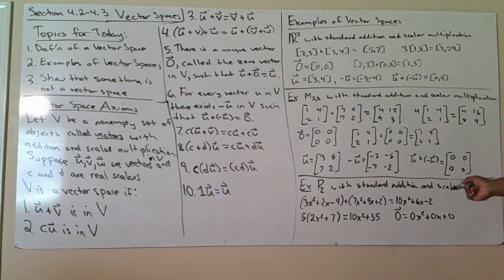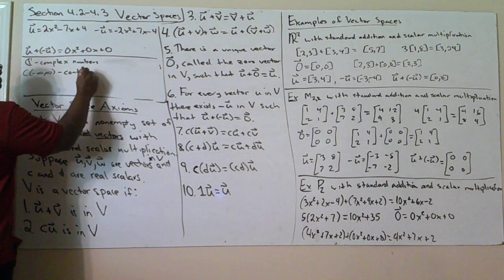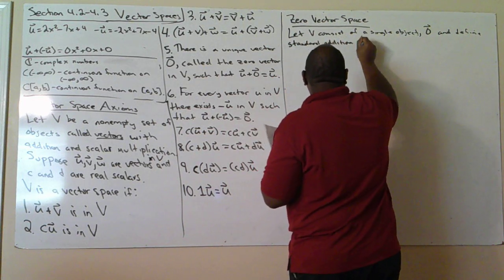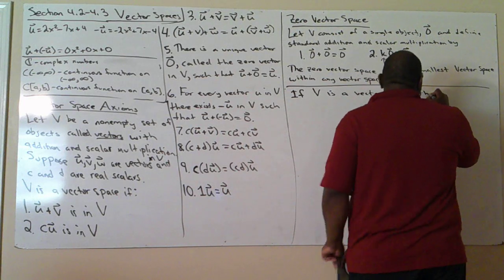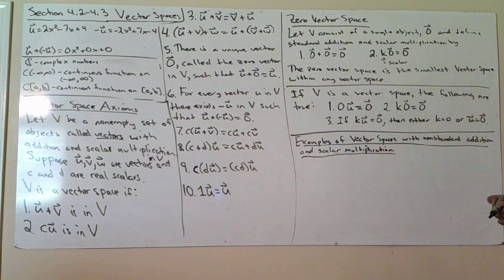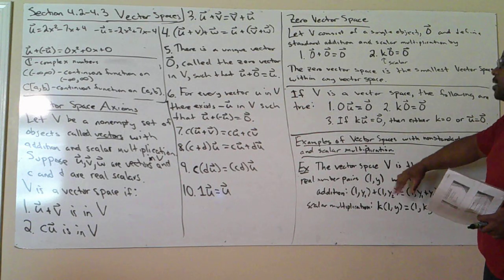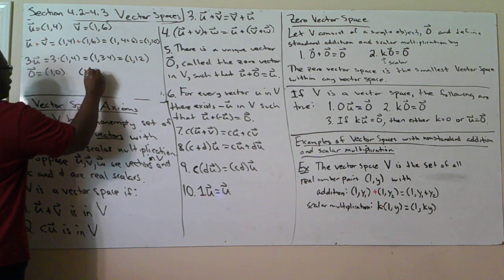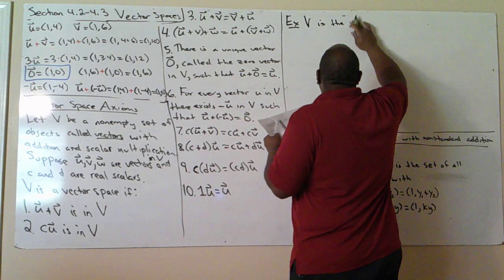Section 4.2 Vector Spaces (Part 2)